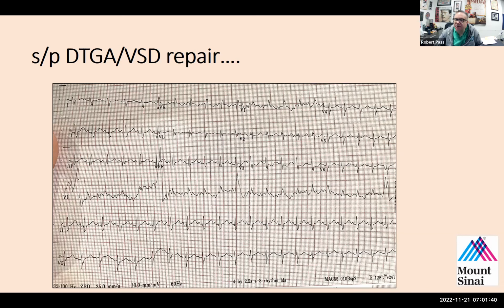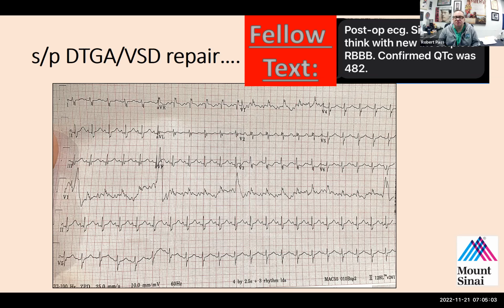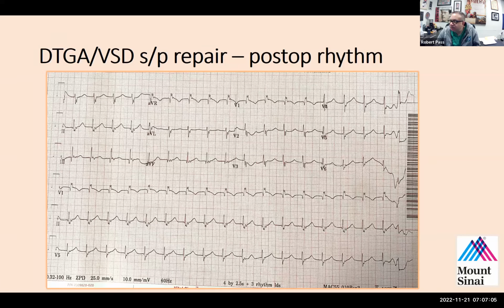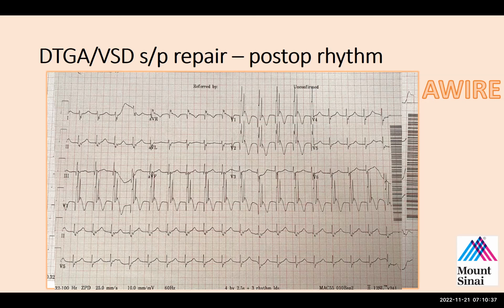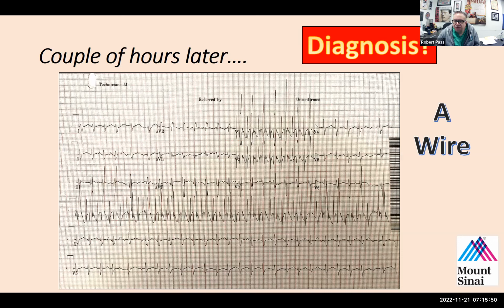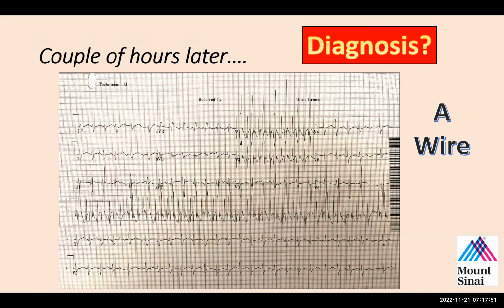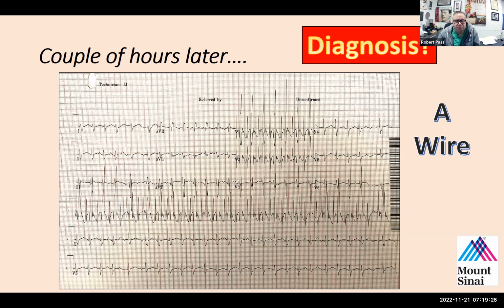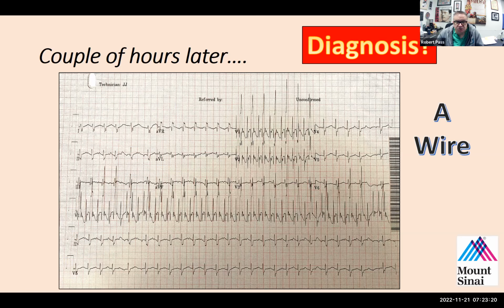Mount Sinai NYC Pediatric EP Conference 11/21/22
This week we review a case of abnormal rhythms observed in a postop newborn with particular attention to atrial electrograms and the assessment and management of the findings observed.